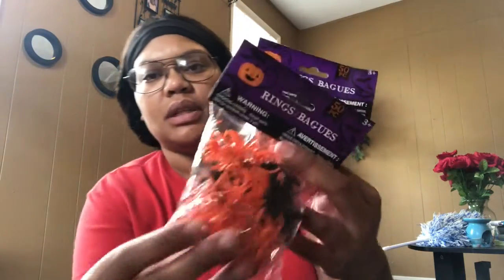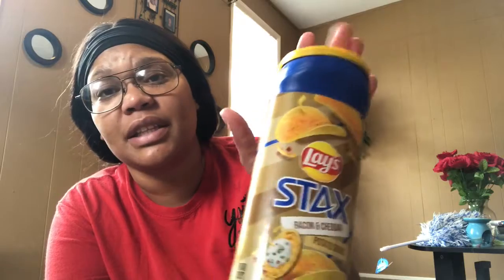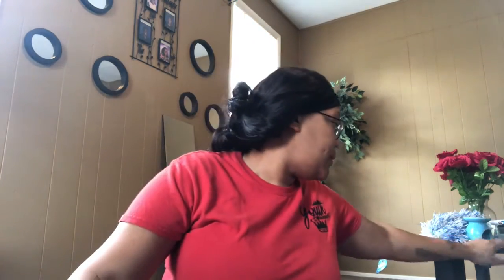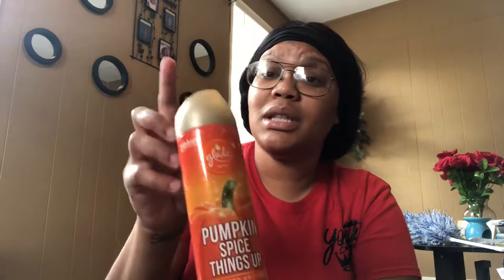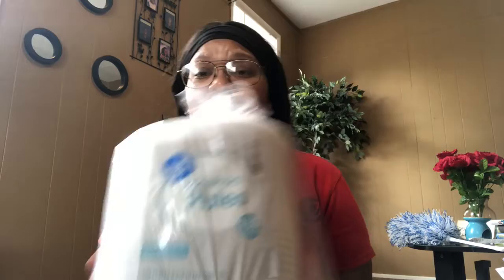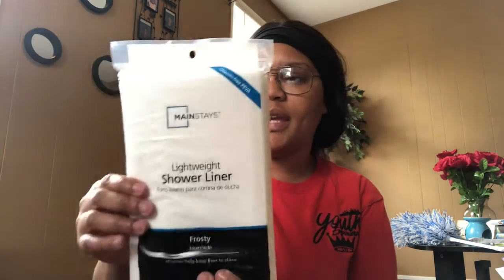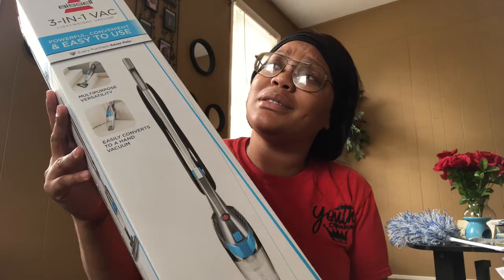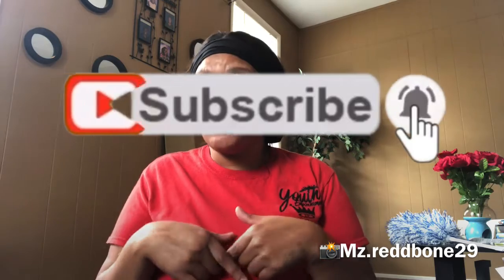I Purchased A New Vacuum For New House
Hello my lovely’s

Love Prettygirl sherrae